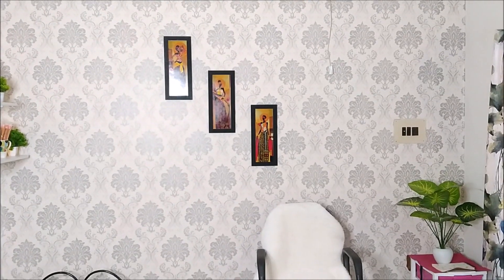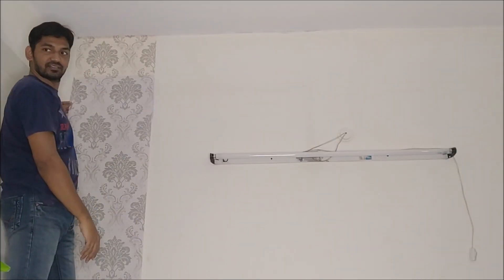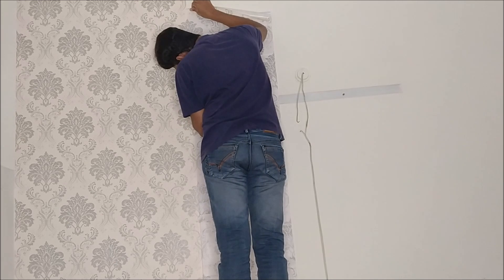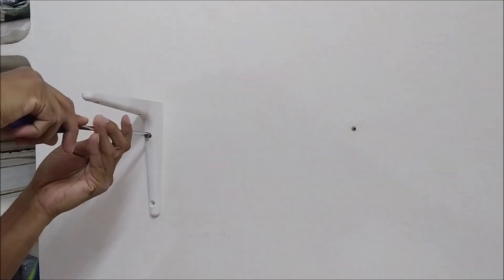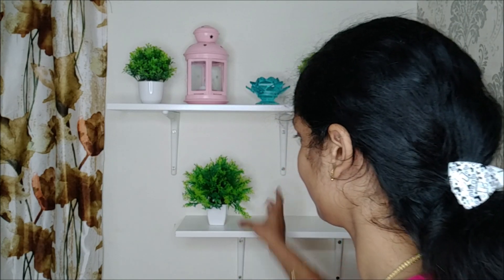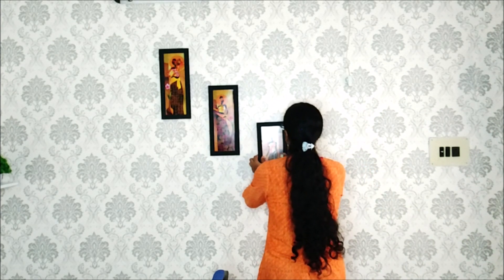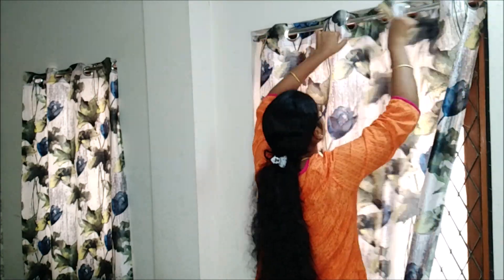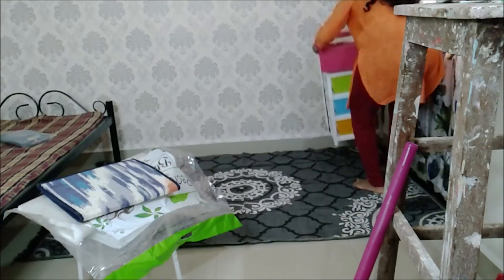చాలా కష్టపడి, ఇష్టపడి సెట్ చేసాను 🤩 కానీ ఏదో తక్కువయింది 🤔 // Divya Vlogz YouTube Studio Tour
Products Links :
wolpin Vinyl Self Adhesive Sticker Wallpaper
Printed Carpet
Bedsheet with 1 Pillow Cover-Grey
Wall Sticky Hooks
BK Mart Areca Palm Tree
Floral Door Curtain
Floral Door Curtain, Door - 7 Feet, Grey
eCraftIndia 'Tribal Village Ladies' UV Art Painting
Artificial Plants
Tea Light Candle
White Rug
Pink Lantern
Wall Shelves

LoveBK Mart Areca Palm Tree
Divya